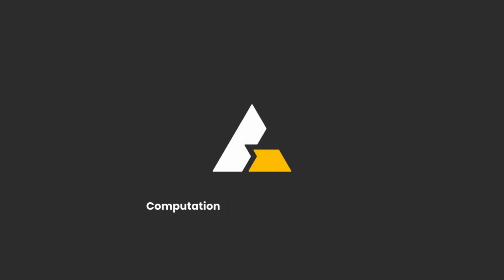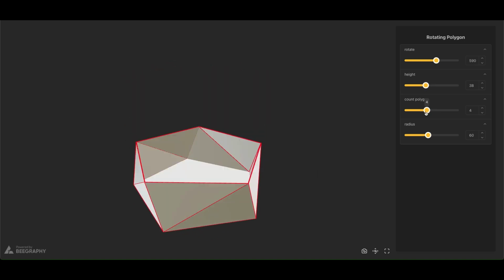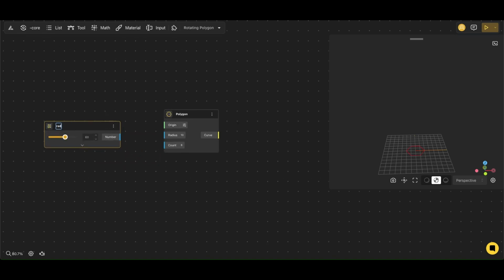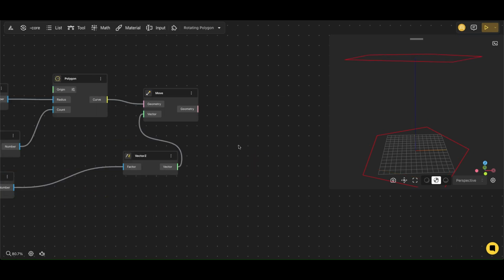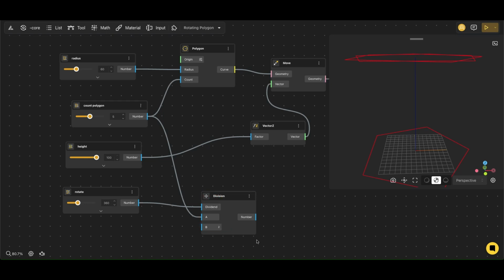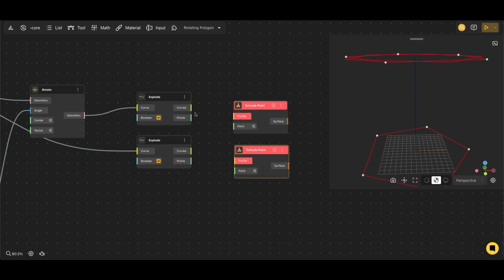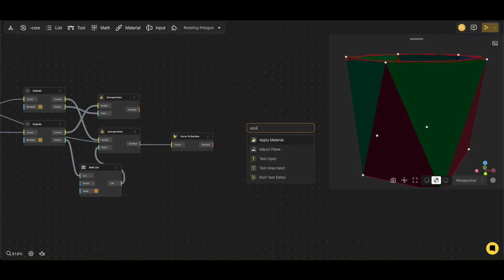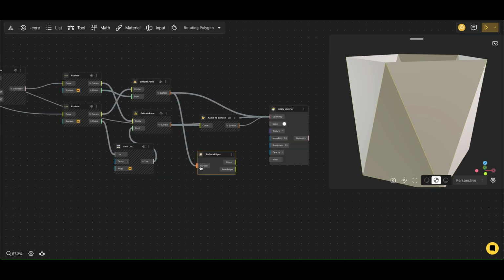BeeGraphy Rotating Polygon Tutorial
Welcome to another BeeGraphy tutorial. In this video, we’ll walk you through creating a dynamic rotating polygon shape that can be adjusted with simple controls. The video demonstrates how BeeGraphy’s parametric design capabilities can be used to create a rotating shape using multiple nodes. This includes the ‘Polygon’ node to build the base, ‘Move’ and ‘VectorZ’ nodes to displace it, ‘Rotate’ node with a ‘DegToRad’ node to rotate the polygon, ‘Explode’ and ‘Extrude Point’ nodes to add depth, ‘Curve to Surface’ to convert the polygon to a surface, ‘Shift List’ to reorder vertices, and ‘Apply Material’ for color, texture, and roughness.